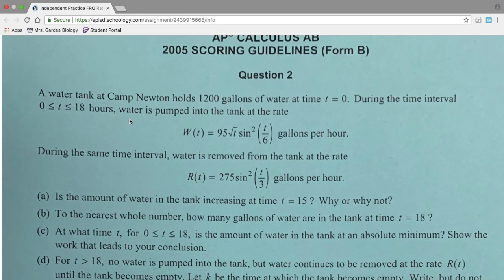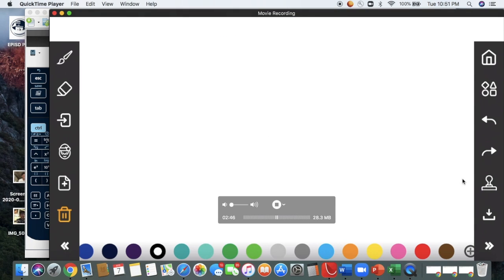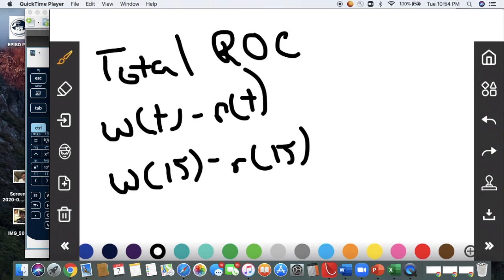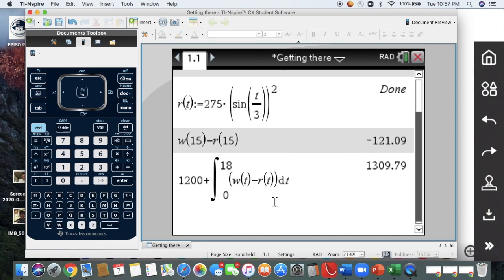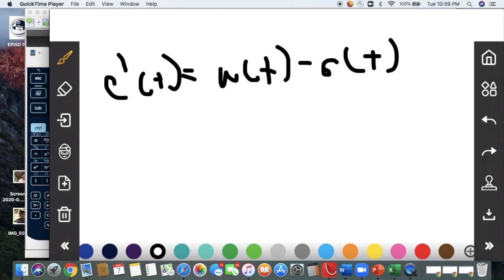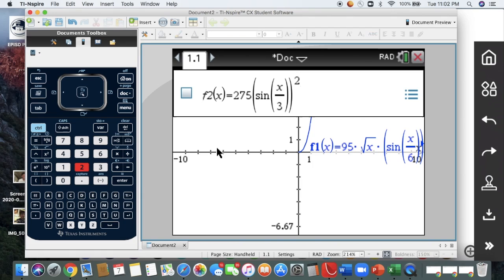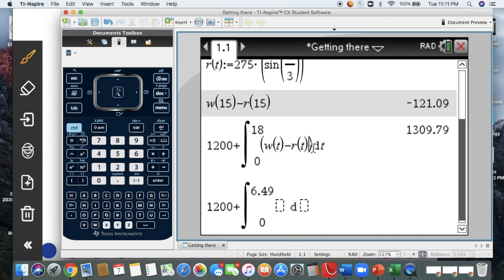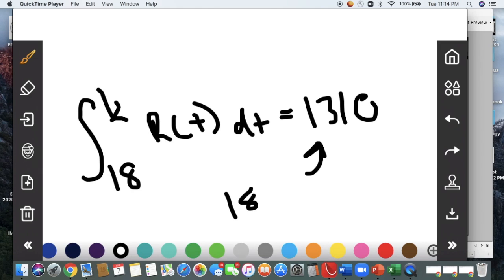Rate In/Rate Out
AP Calculus AB 2005 Free Response Question 2 (Rate In/Rate Out). Question with walkthrough of the work and calculations on TI-Nspire software.